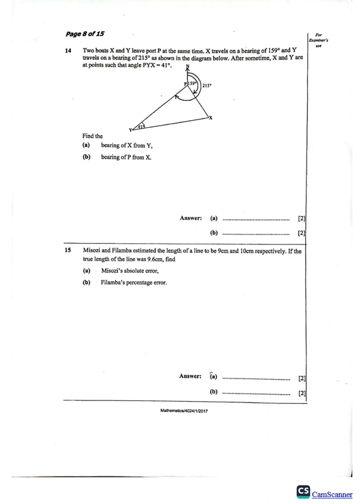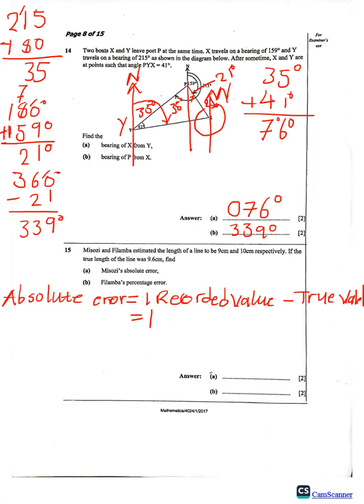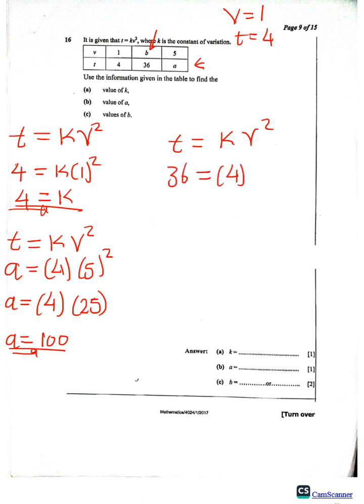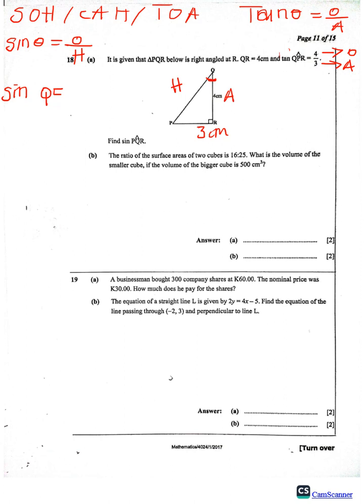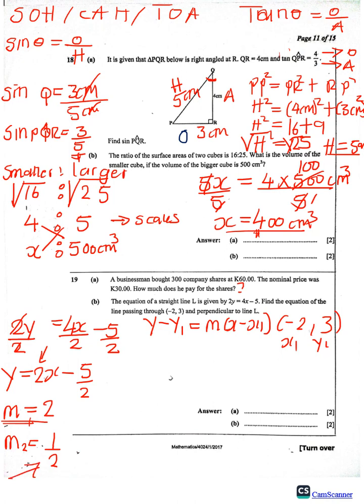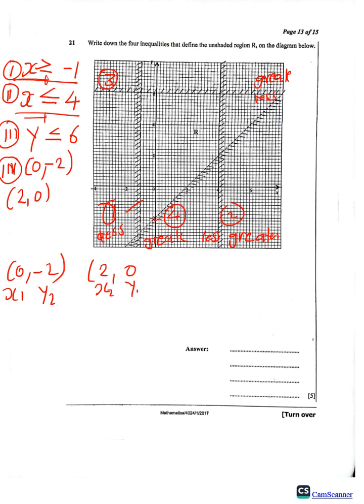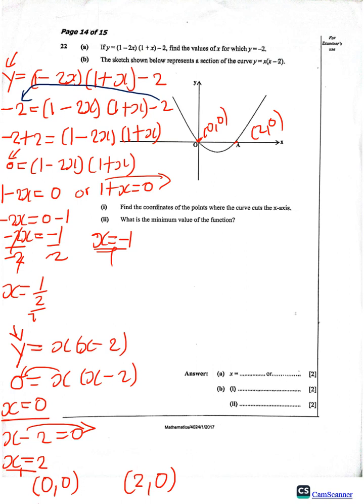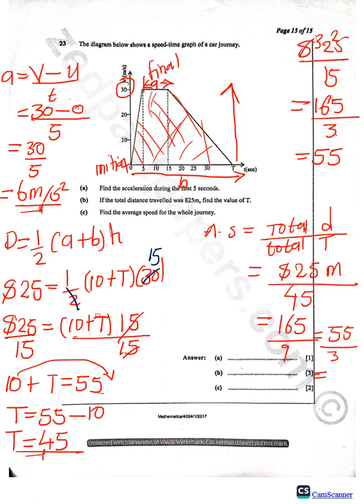Maths paper one g12 internal part 2(2017)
This lesson provide solutions to questions from maths paper one g12 internal 2017